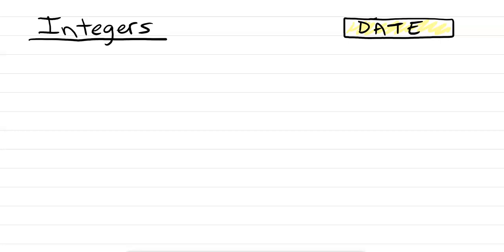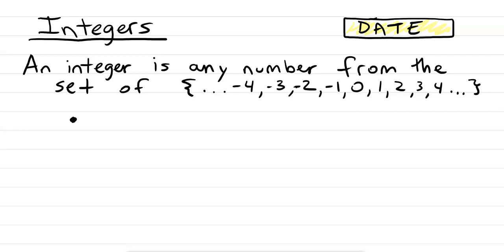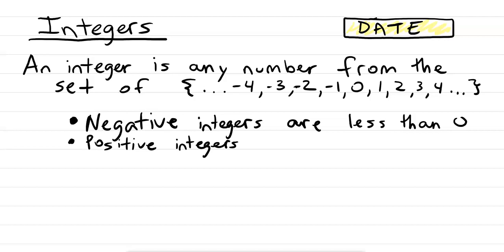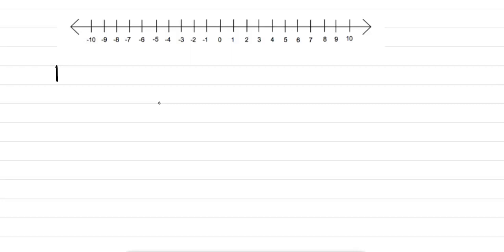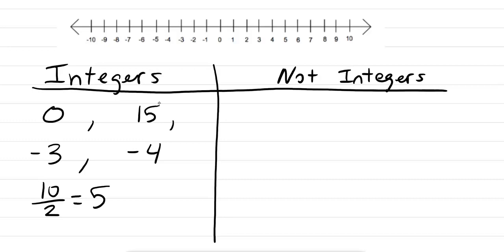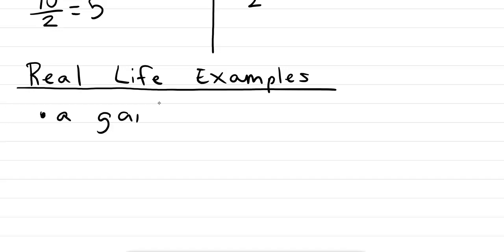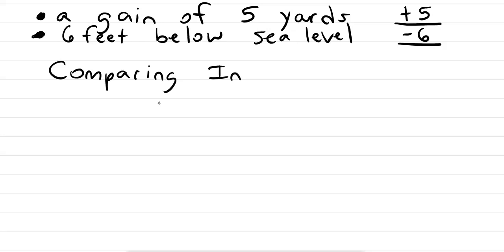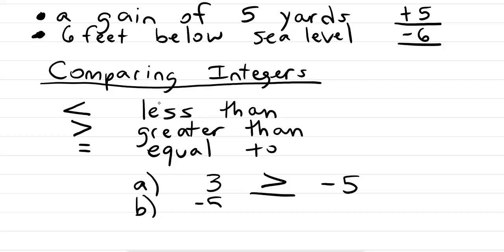Unit 1 Day 1 Notes Integers